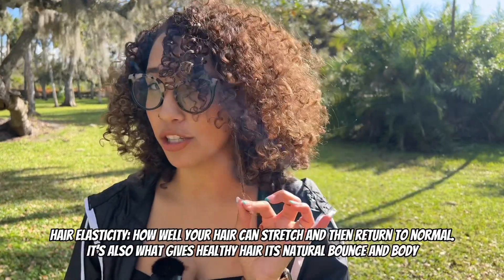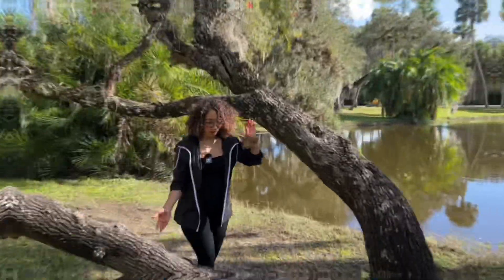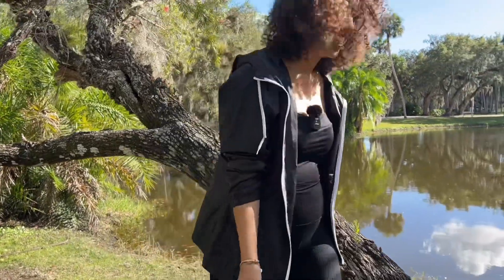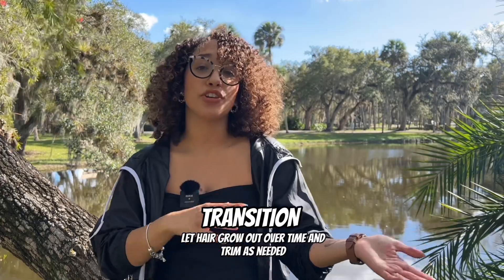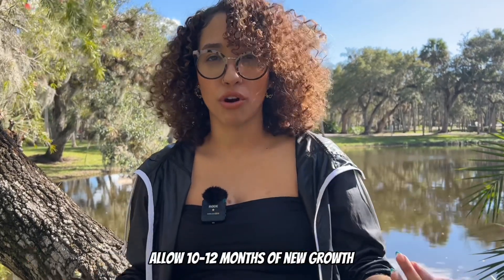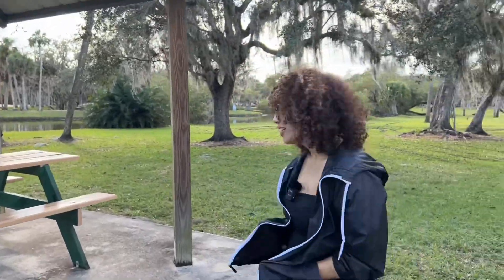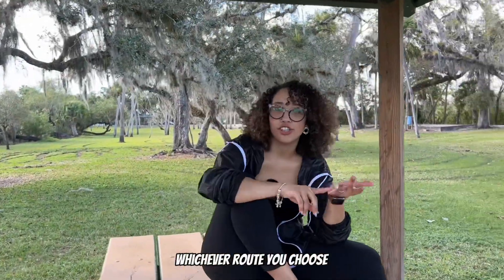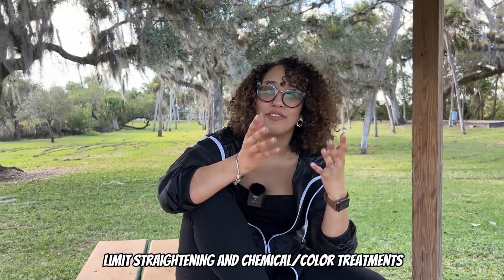How to bring your curls back from Heat damage, Color, Keratin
If you are currently trying to bring your curls back to life, I recommend to follow these tips🙌🏽 Also keep in mind, this process takes time. Trust the process💜